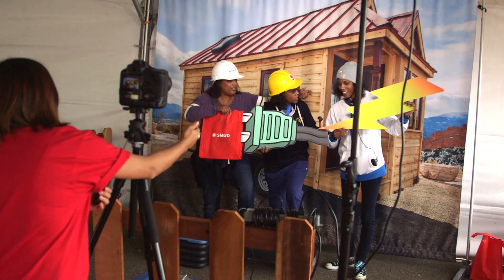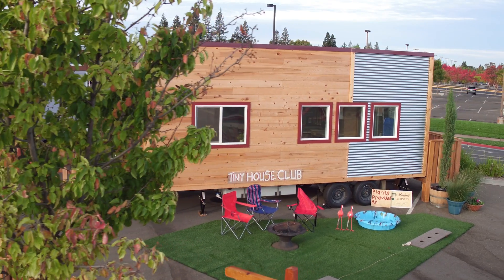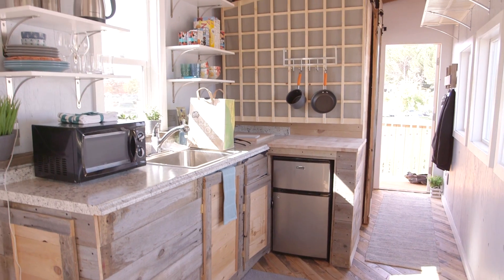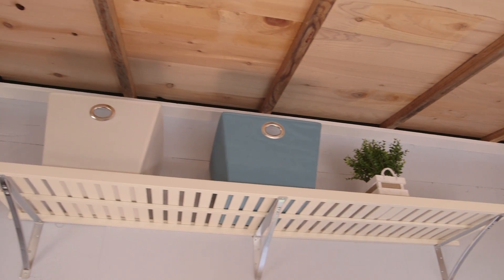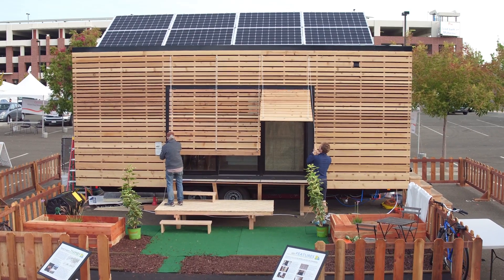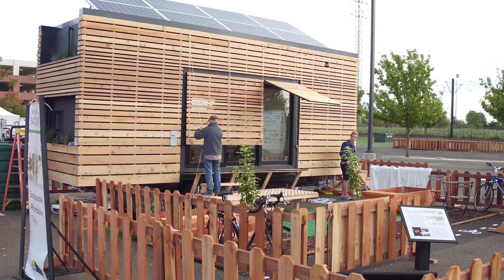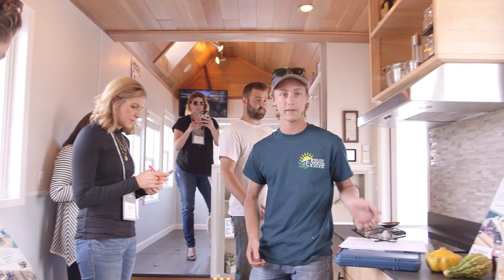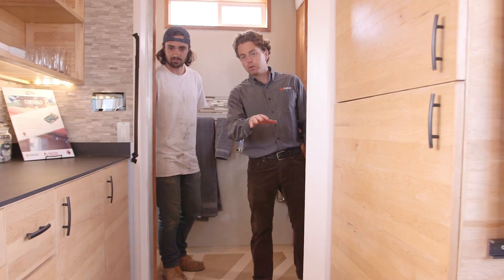2016 SMUD Tiny House Competition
Our 2016 Tiny House Competition was a smashing success! With ten teams participating and over 15,000 attendees at our public day, it's clear the competition achieved its goal of helping college students and the public learn more about energy-efficient design.